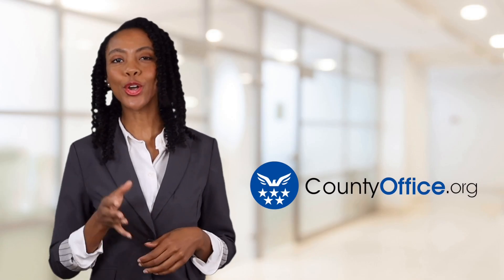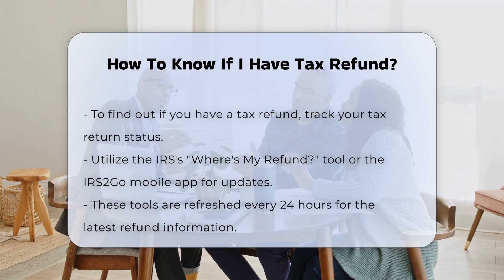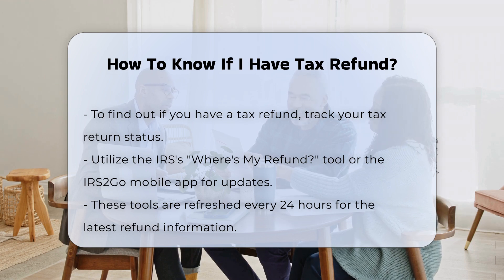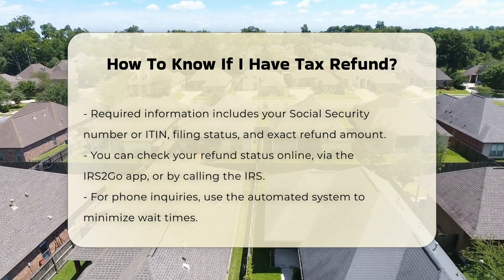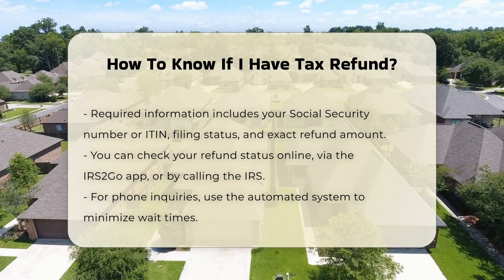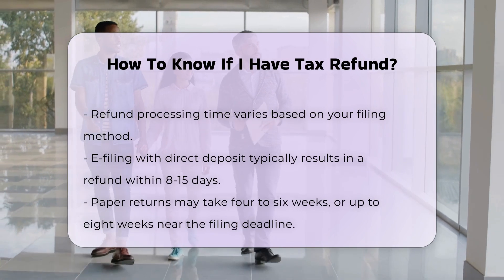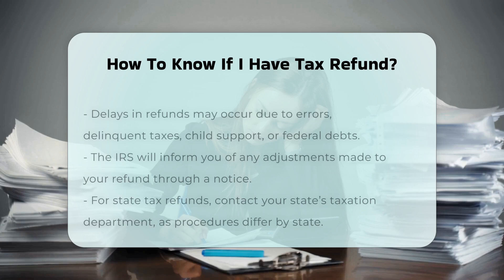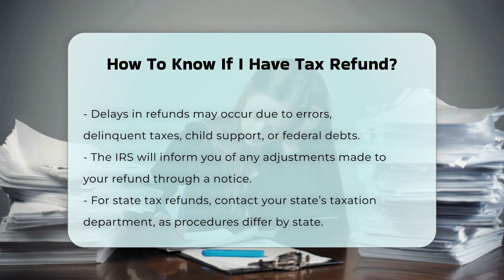How To Know If I Have Tax Refund? - CountyOffice.org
How To Know If I Have Tax Refund? Have you ever been curious about how to track your tax refund status and what steps you need to take to ensure you receive it promptly? In this informative video, we will guide you through the essential process of checking your federal tax refund status. We will discuss the tools provided by the IRS, such as the "Where's My Refund?" tool and the IRS2Go mobile app, which keep you updated on your refund status. You will learn about the crucial information you need to have on hand, including your Social Security number, filing status, and the exact refund amount.

Additionally, we will cover the different methods available for checking your refund status, whether online, via the app, or through a phone call to the IRS. Understanding the typical processing times for refunds based on your filing method is vital, and we will clarify what you can expect. We will also address common reasons for delays in receiving your refund, ensuring you are well-informed about what may affect your refund amount. Lastly, we will touch on how to check the status of your state tax refund, as the process can vary significantly from state to state.